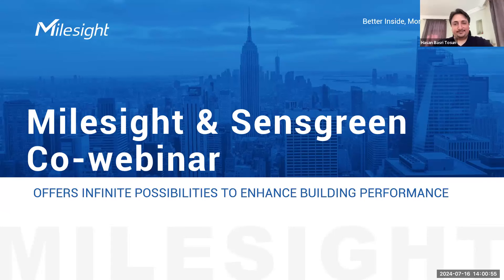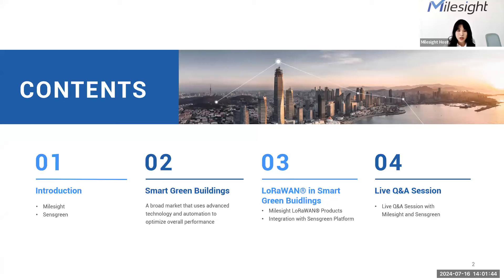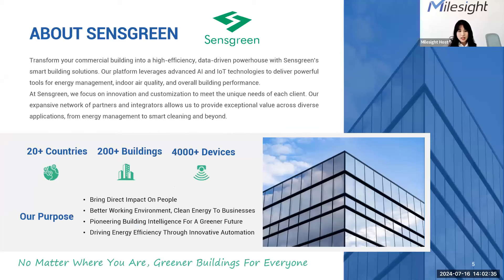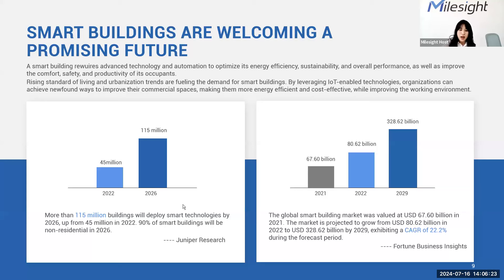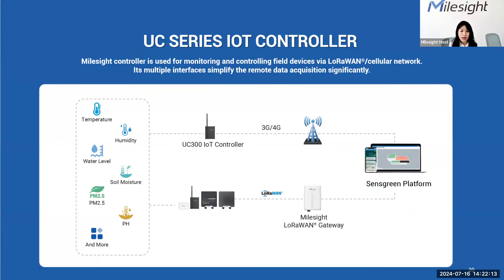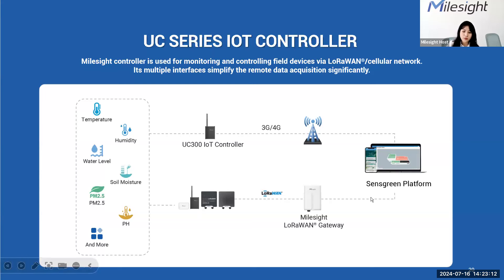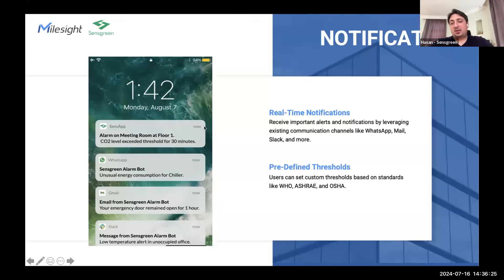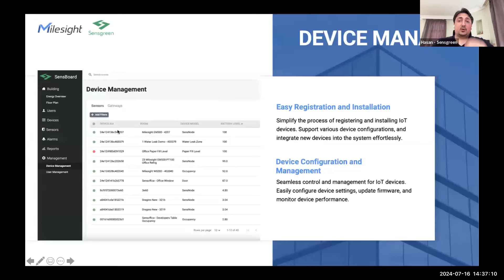Webinar | Milesight and Sensgreen Cowebinar: A Synergy for Smart Building Efficiency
This is an engaging webinar on the future of smart green buildings! Discover the challenges of achieving energy efficiency in existing buildings and how LoRaWAN technology can help. Learn about Milesight's innovative products and their seamless integration with the Sensgreen platform to optimize energy performance.